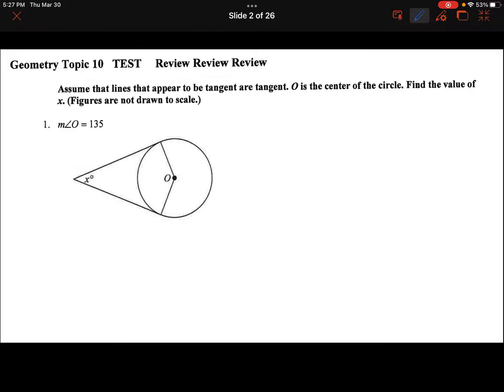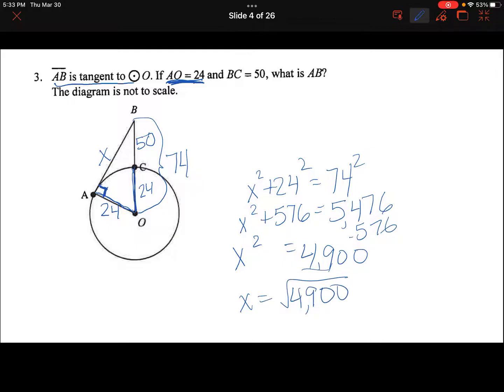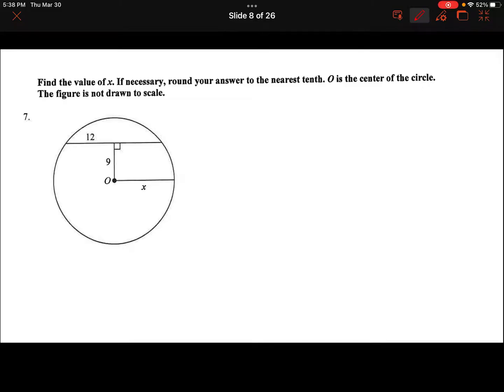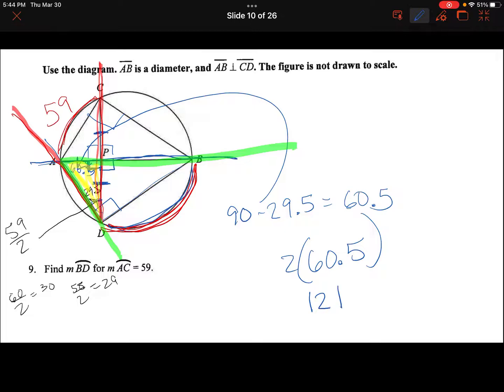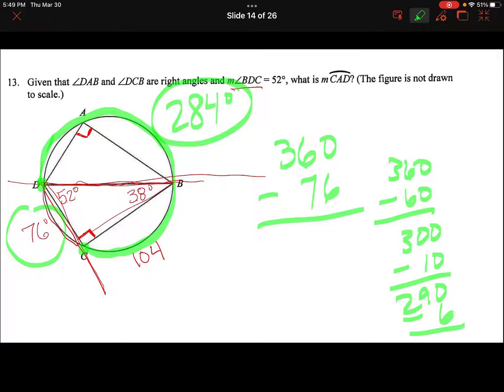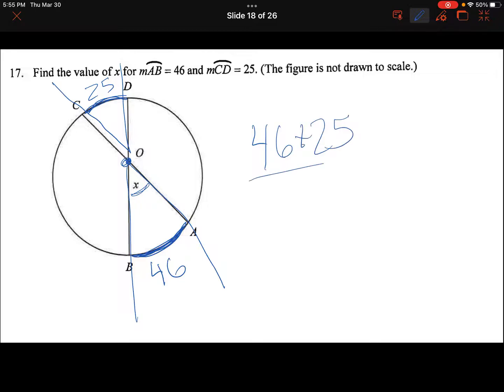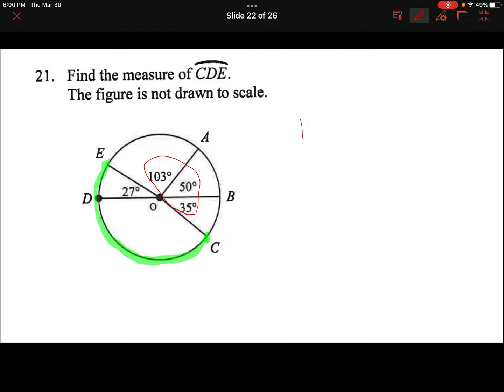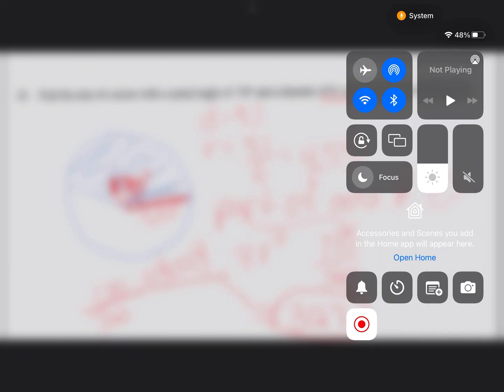Ch 10 Test REVIEW walk through